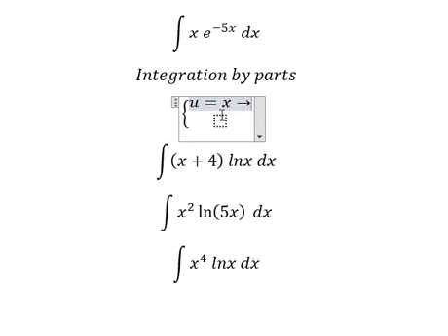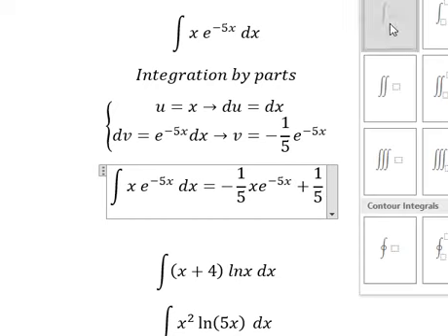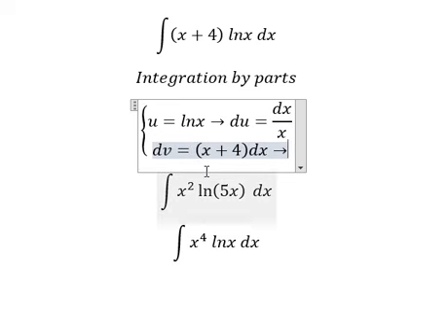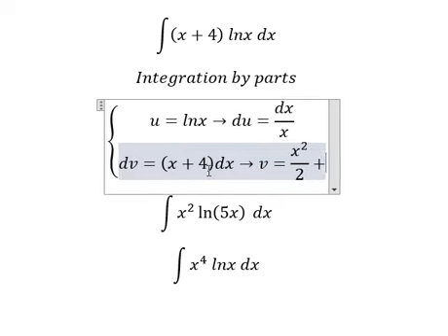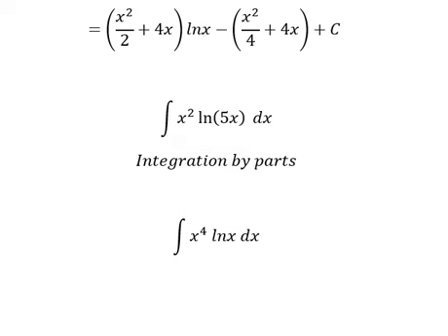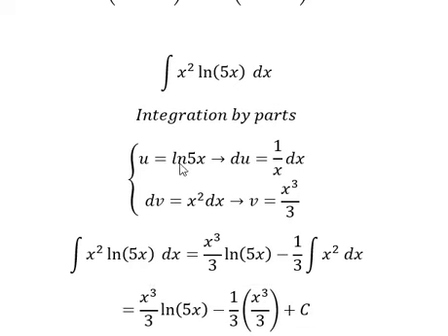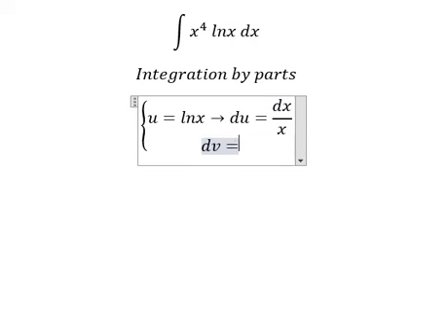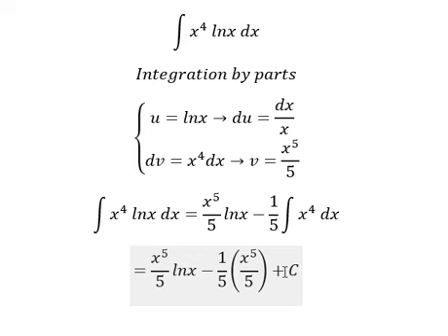Calculus Help: ∫ x e^(-5x) dx, ∫ (x+4) lnx dx, ∫ x^2 ln⁡(5x) dx, ∫x^4 lnx dx- Integration by parts